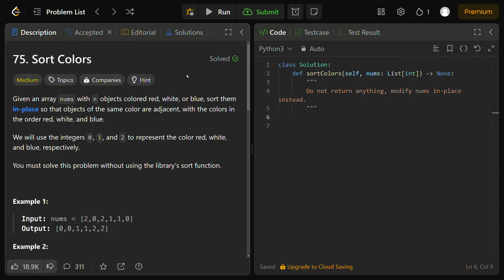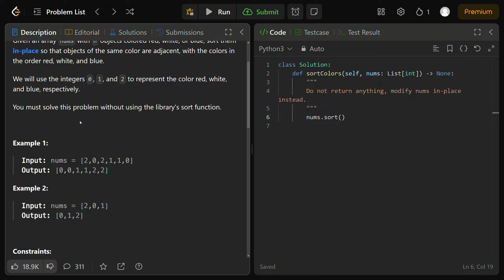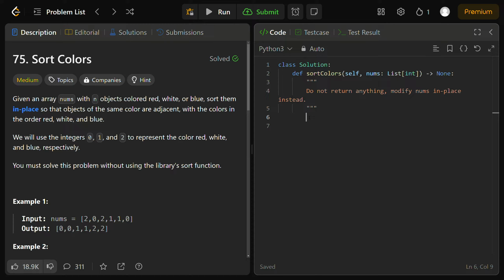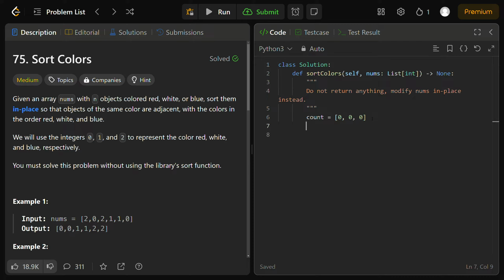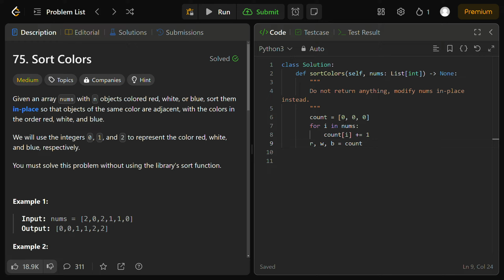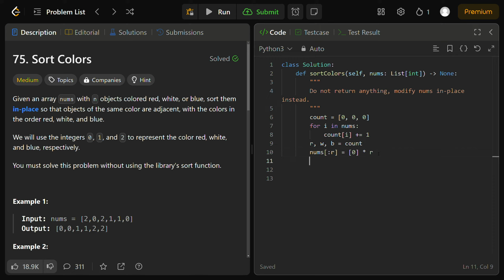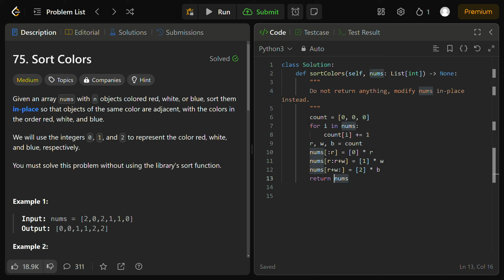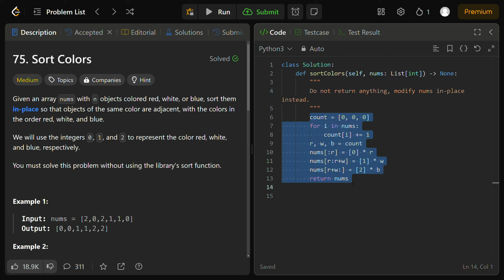Sort Colors LeetCode 75 (Python)